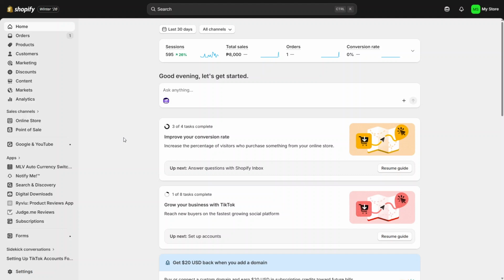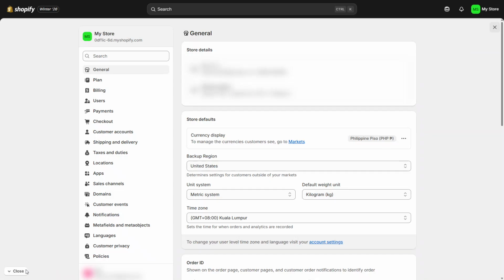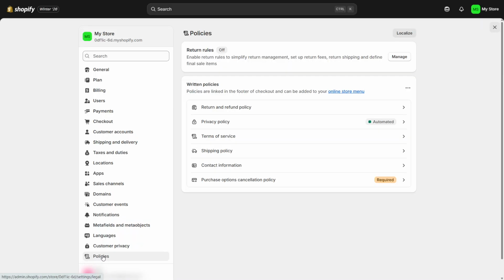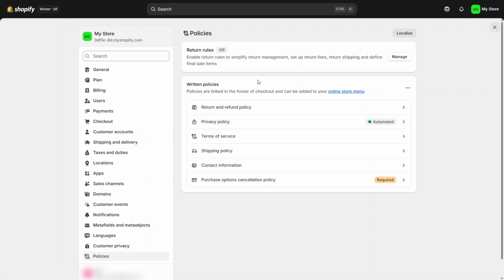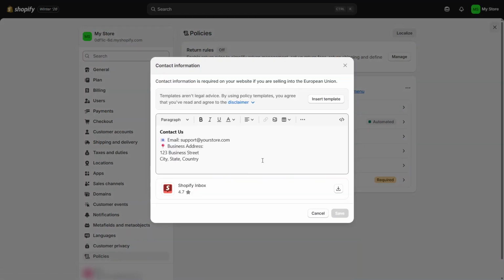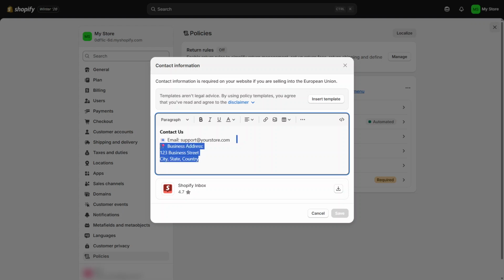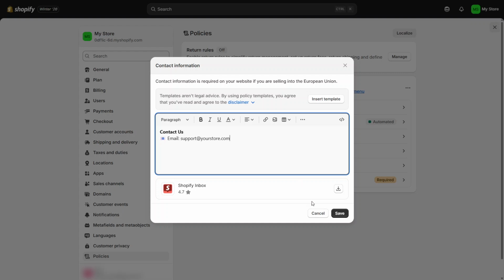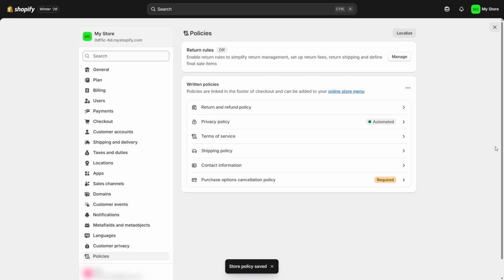How to Hide Address on Shopify (2026) | Store Details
This tutorial explains how to hide address on Shopify using the current admin and theme settings that work in 2026. You’ll learn where your store address is displayed, how to remove or hide it from the storefront, and how address visibility affects emails, invoices, and footer content. The walkthrough shows the exact steps inside Shopify’s Store Details and theme editor so you can control what customers see without breaking required settings. This method works with modern Shopify stores and is useful for home-based businesses or stores that don’t want to display a physical address publicly. If you’re looking for a clear, up-to-date guide on how to hide address on Shopify the right way, this video walks through the process step by step.